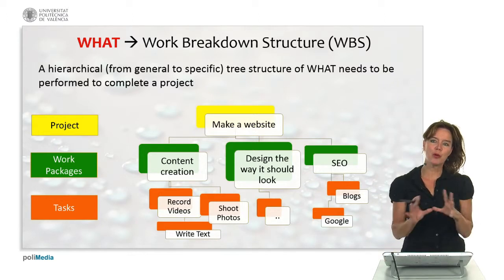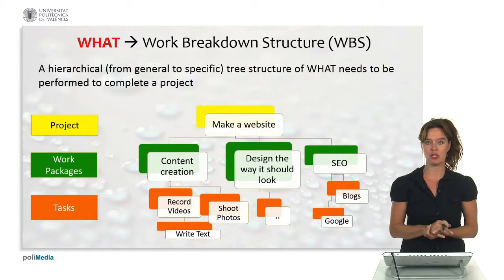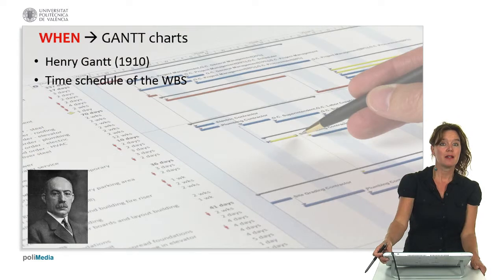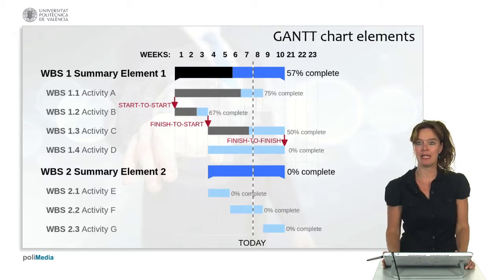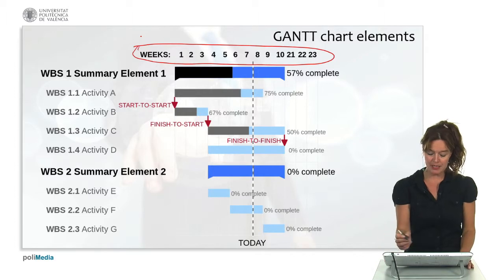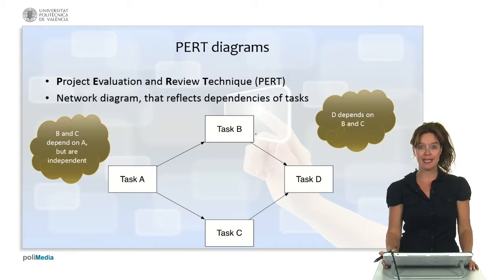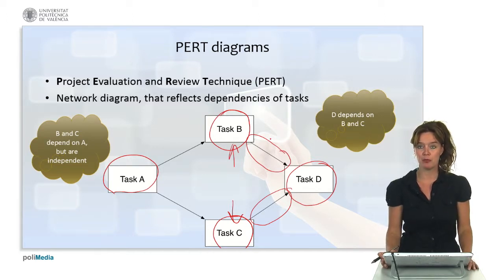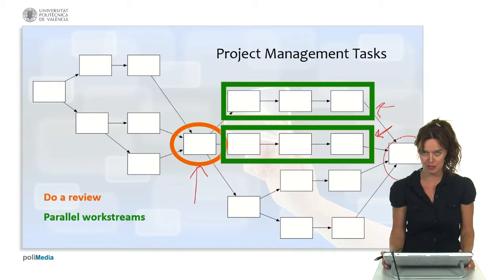Standards and project management: project planning| UPV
Título: Standards and project management: project planning

Descripción automática: In this video, the focus is on project management planning, discussing tools and techniques for organizing and executing projects effectively. The presenter begins by outlining the core aspects of project planning, including defining work packages, identifying deliverables, resources, risks, and assigning responsibilities, as well as planning the time schedule.

The concept of SMART goals is introduced as a way to structure tasks: tasks should be Specific, Measurable, Achievable, Realistic, and Timely. An example provided is the creation of a website, which is broken down into work packages such as content creation, design, and search engine optimization. Each package consists of specific tasks, like writing text, selecting colors, and configuring Google Analytics.

The video explains the creation of a Work Breakdown Structure (WBS) as a hierarchical representation of required project tasks and introduces Gantt charts for scheduling these tasks. Gantt charts are detailed as a method to visualize task durations and dependencies, shown through a sample diagram with tasks labeled A, B, C, and D, and different types of dependencies are indicated with arrows.

Another planning tool mentioned is the PERT (Project Evaluation and Review Technique) diagram, which is suitable for reflecting task dependencies. The presenter describes a simple PERT diagram with tasks A, B, C, and D, and illustrates how tasks interrelate, indicating potential points for management reviews or attentiveness toward parallel workstreams.

In conclusion, the video emphasizes the importance of utilizing tools like WBS, Gantt charts, and PERT diagrams for effective project management and signals that the next section will discuss managing project risks.

smart # wbs # gantt # pert # computer science